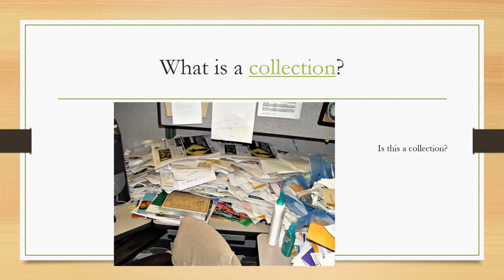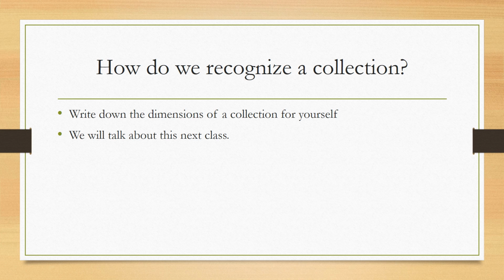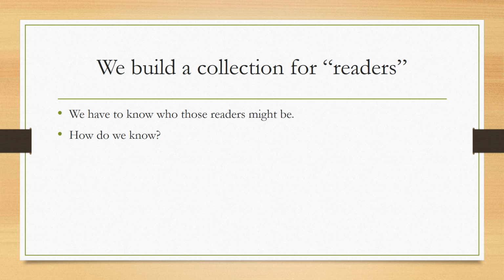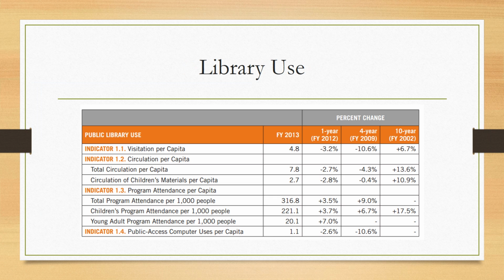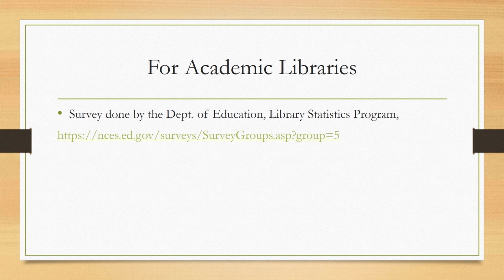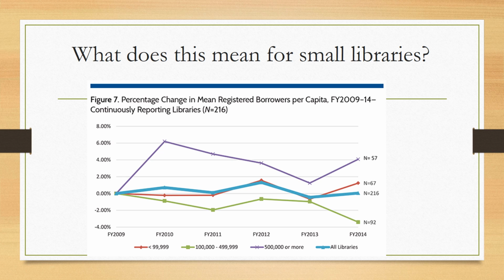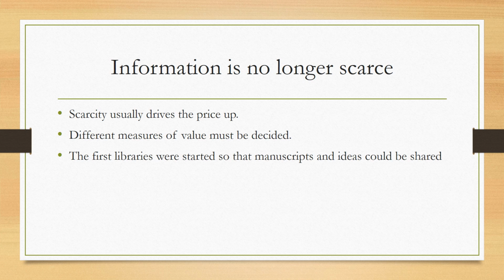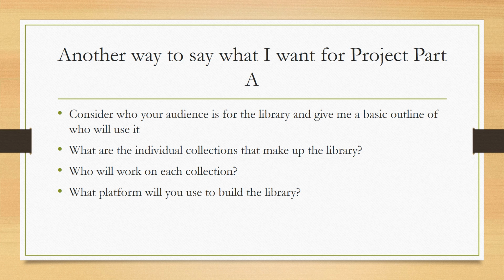LIS 610 Module 2 Collection Dimensions and Purpose 06 27 2017 with narration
2nd class of the Summer Session 2, 2107